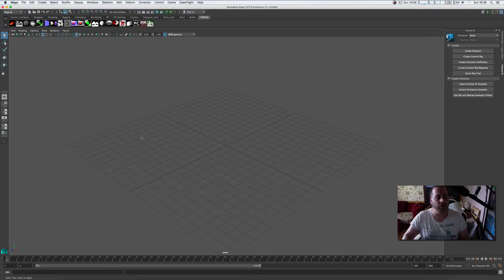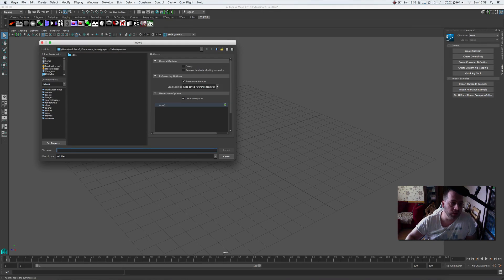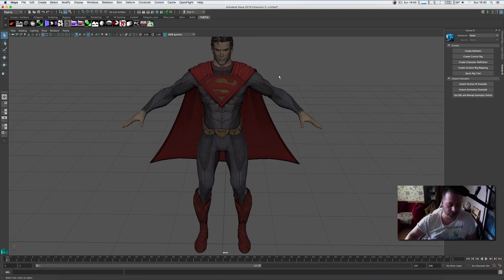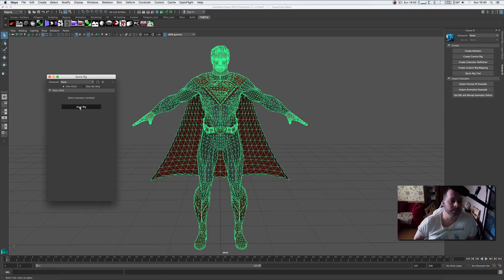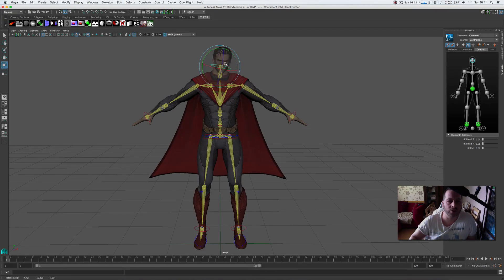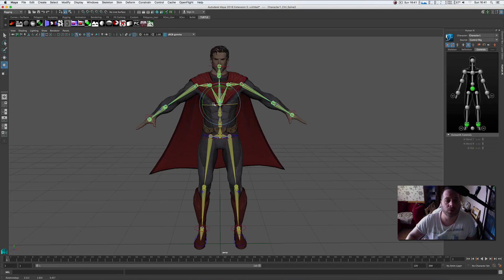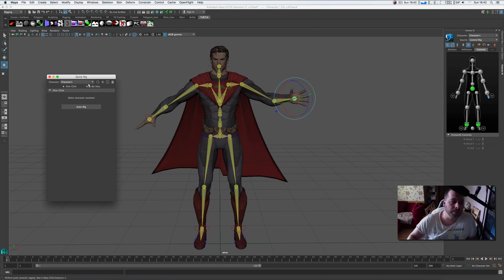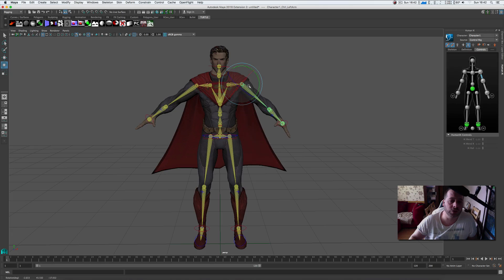Maya 2016 Ext 2 Quick Rig Tutorial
Maya 2016 Ext 2 Quick Rig

A very quick look at the new quick Rig feature in maya 2016 Ext 2.
A more detailed tutorial coming soon.